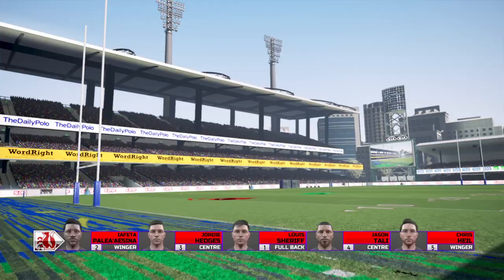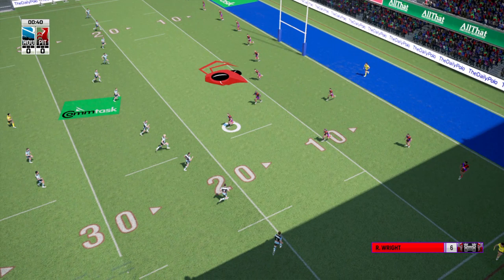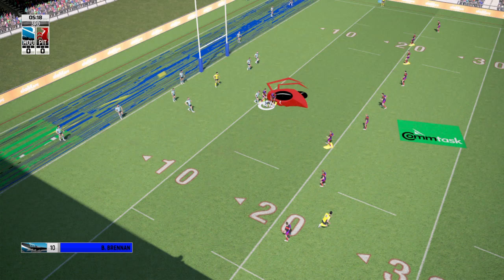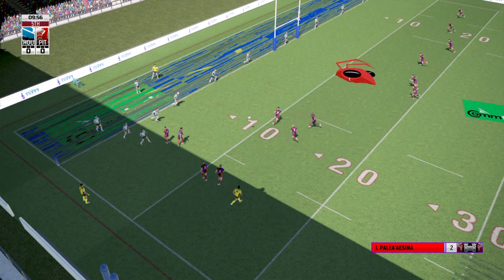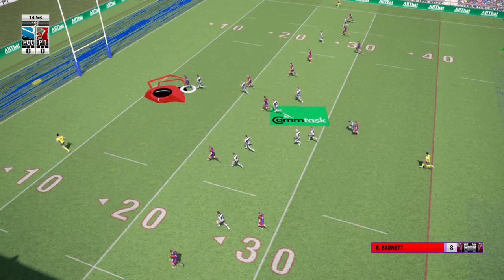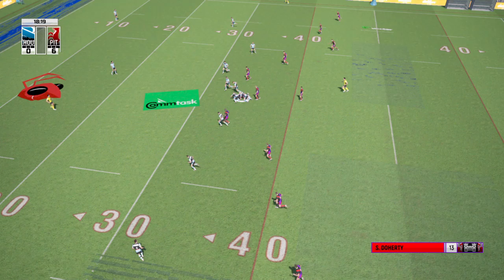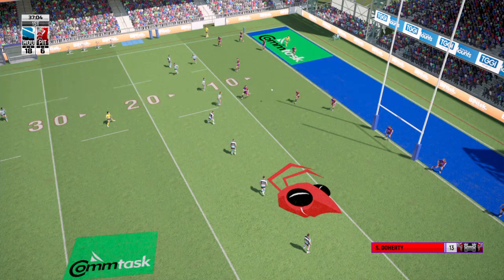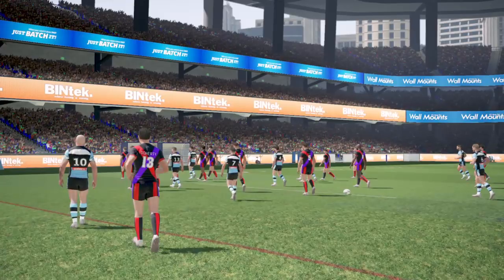KLASH Season 1 Week 5 Houston Sharks 3 1 VS Pittsburgh Furries 2 2 Rugby League Live 4